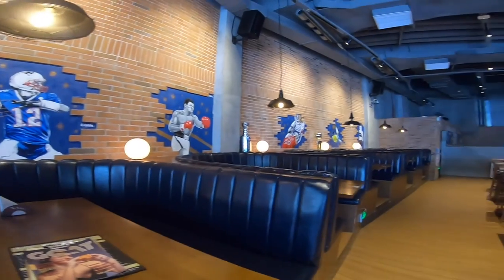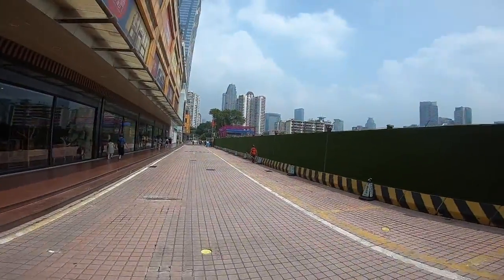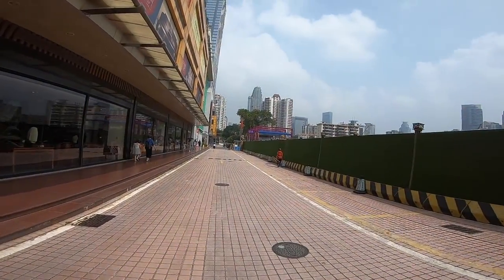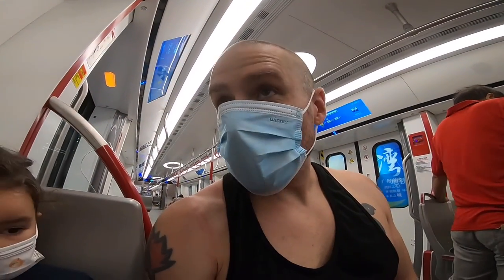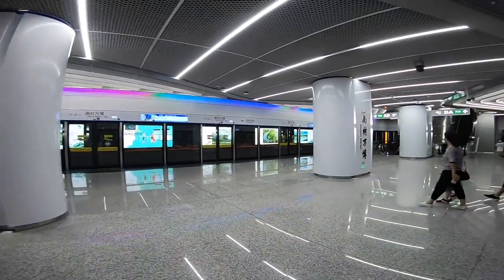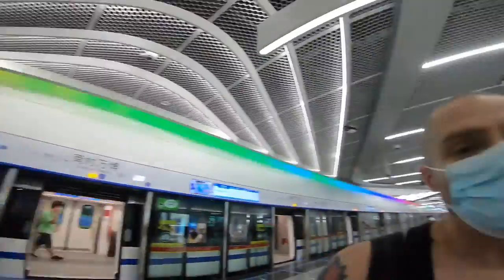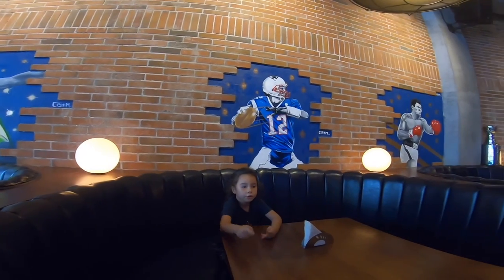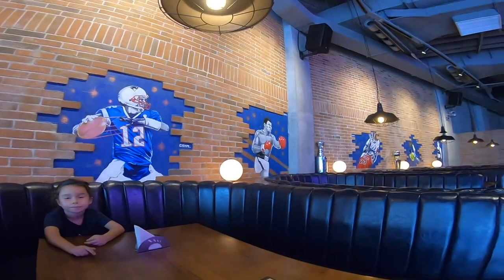Guangzhou Metro: Line 18 - The Newest and Fastest Metro Line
In this video we are checking out Guangzhou's newest metro line which just opened on September 26th 2021. This line is the newest addition to the Guangzhou metro system and is the fastest metro line in the city. The trains can reach speeds of up to 160km/hr. You are able to travel from the Guangzhou city centre all the way to the Panyu district in about 20 minutes.